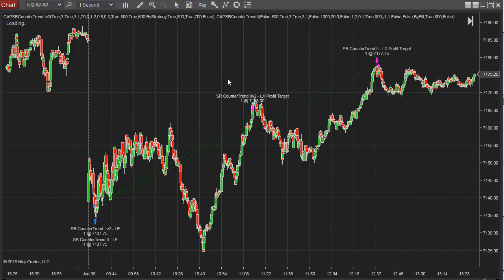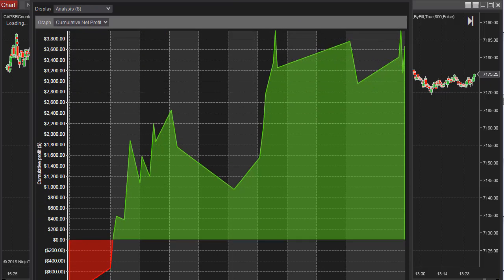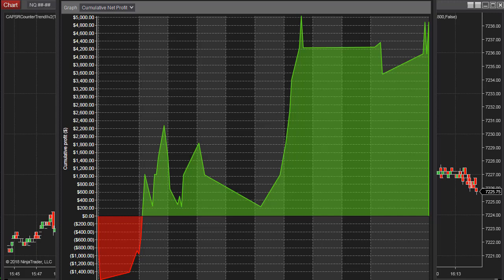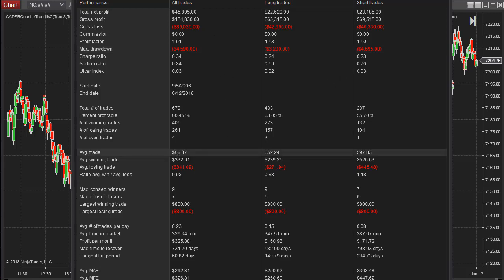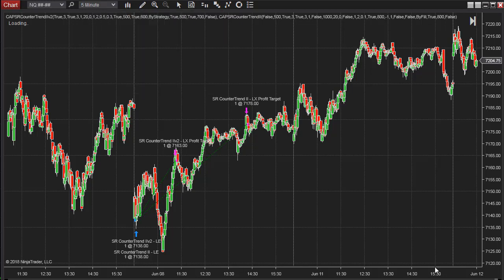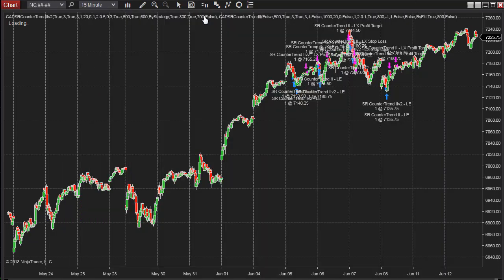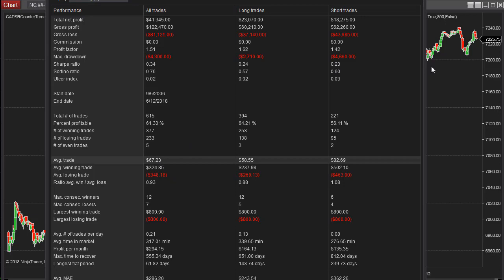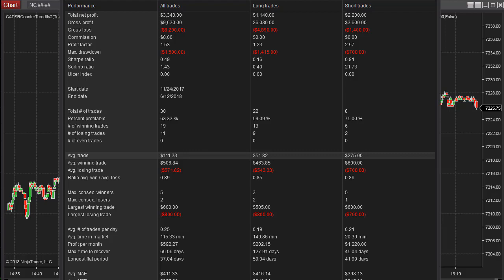NinjaTrader 8 Strategies for E-mini Nasdaq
We show how our SR CounterTrend II strategy works on 1 second, 5 second, 15 second, 1 minute, 5 minute, and 15 minute charts.

Futures and forex trading contains substantial risk and is not for every investor. An investor could potentially lose all or more than the initial investment. Risk capital is money than can be lost without jeopardizing ones' financial security or life style. Only risk capital should bused for trading and only those with sufficient risk capital should consider trading. Past performance is not necessarily indicative of future results.